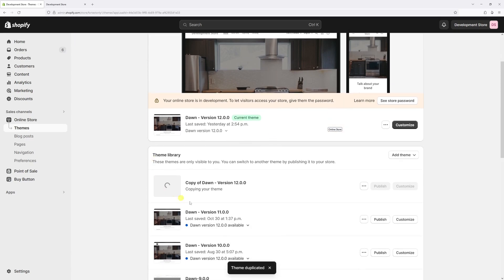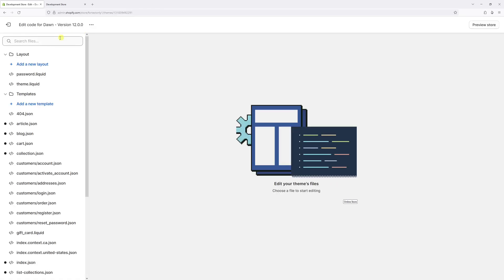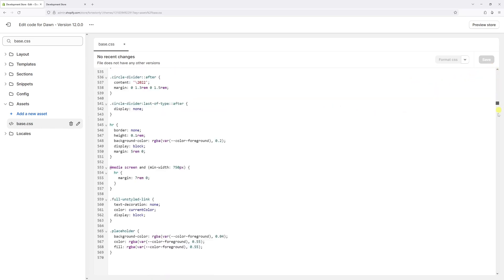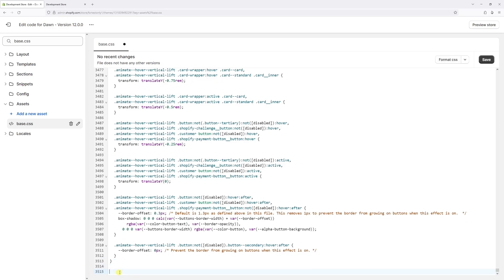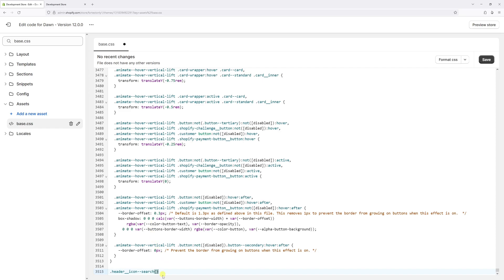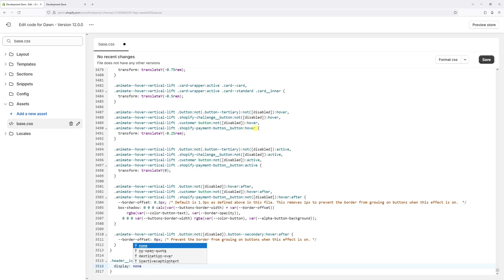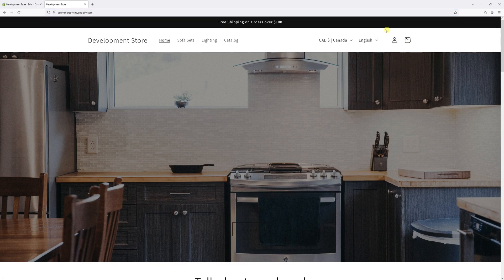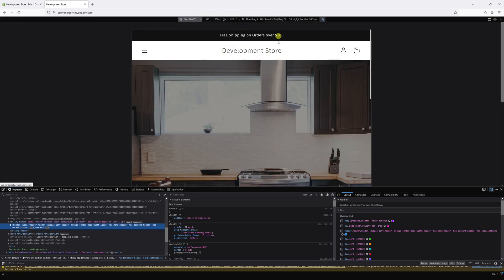Shopify Dawn Theme: How to Remove Search Icon from the Header Section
In this tutorial, I will guide you through the process of hiding the search icon from the header section of your Shopify store. The CSS rule shown in the video works with the Dawn theme.